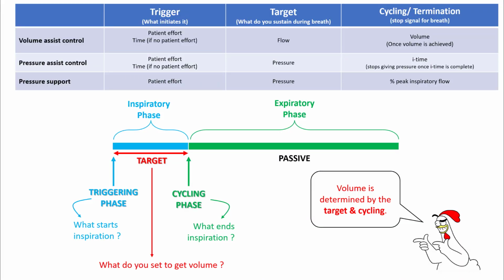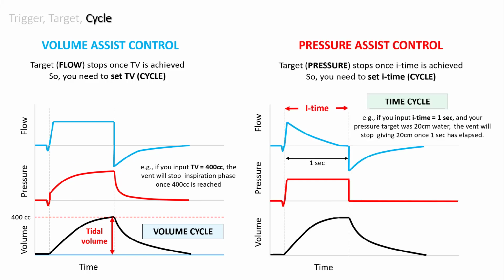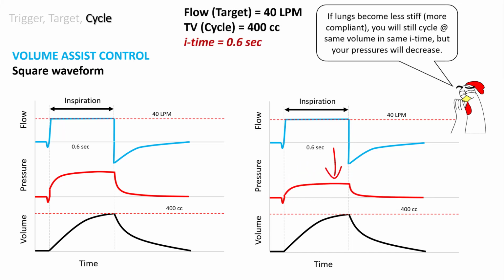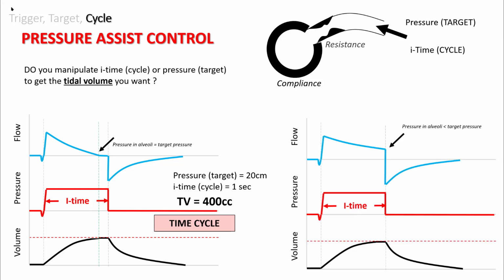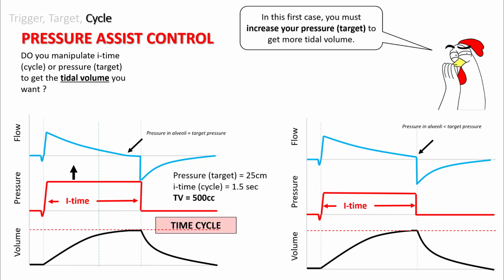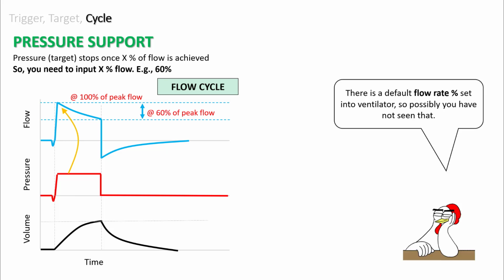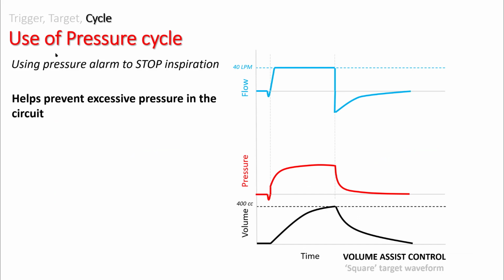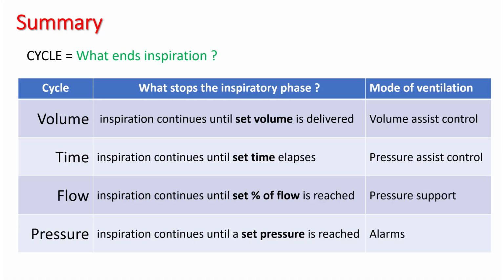Ventilator basics : What is Cycle?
In this lecture, we will understand some basic terminology which differentiates different modes of ventilation. You will need to understand these as they will help you understand both vent modes and vent asynchrony. This is for advanced user - critical care fellows & RTs.